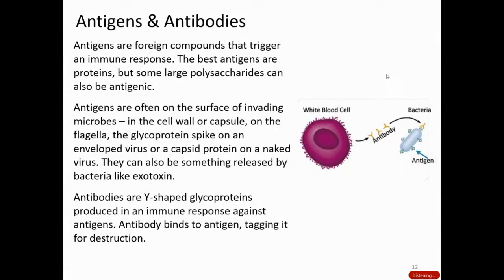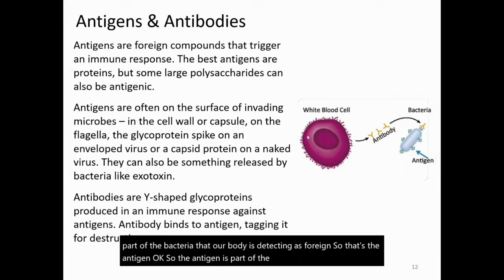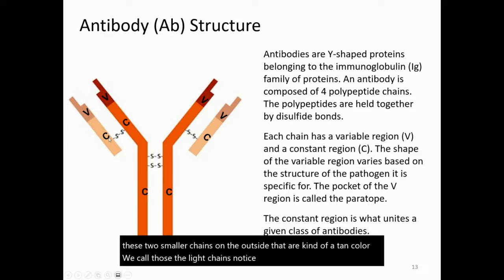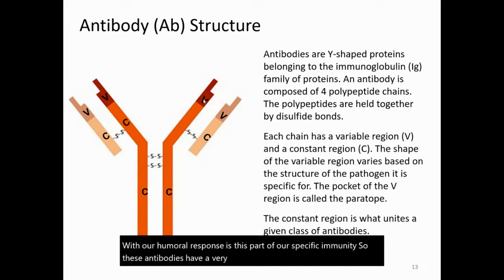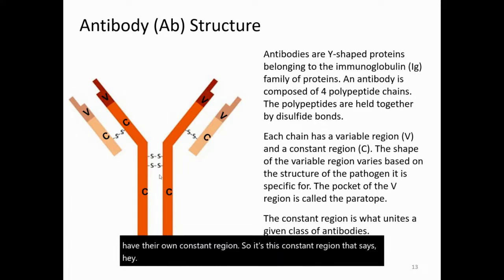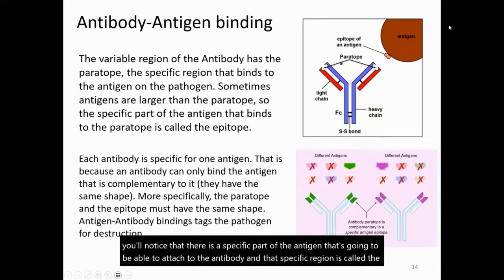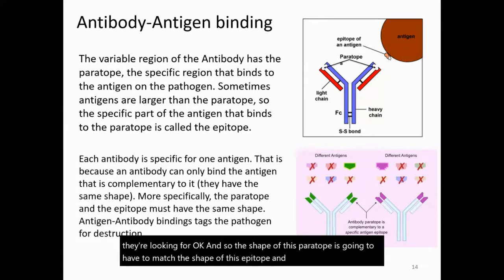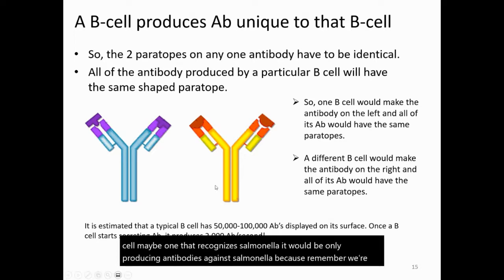Antigens and Antibodies (Humoral Response)